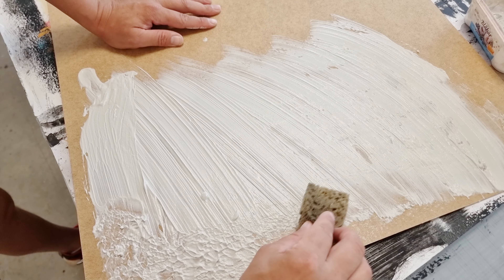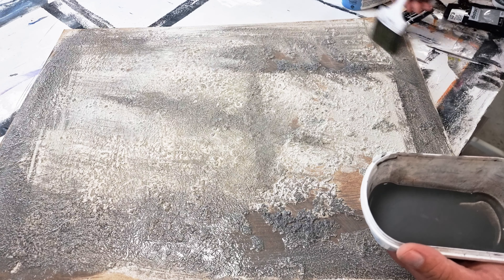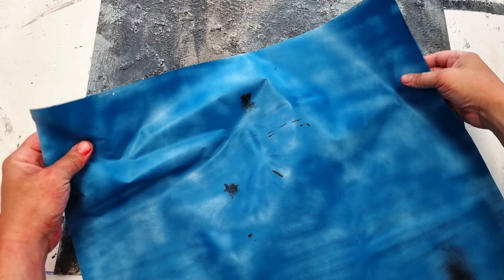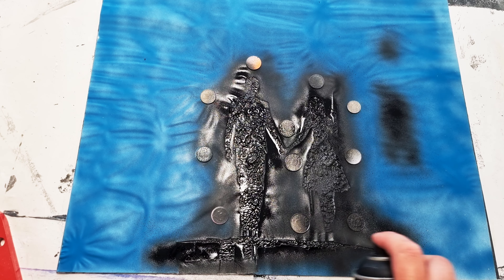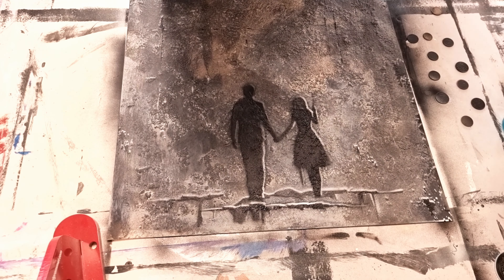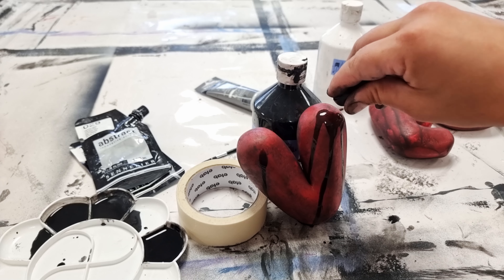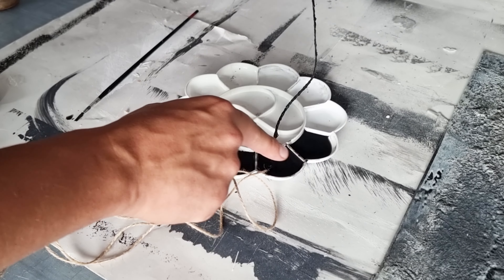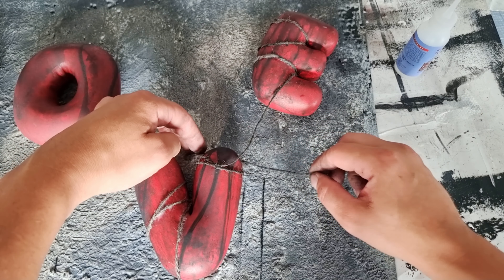Get Ready to Create BREATHTAKING Abstract Art with This Simple Plaster Technique!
Learn how to create 3D texture art on canvas with plaster in this unique art technique. Add depth and dimension to your artwork with this simple and effective method of acrylic painting.

This channel is dedicated to helping you DIY the home of your dreams! Remember design is a process and you can do anything, I love the simplicity and how anyone can do these with inexpensive materials.